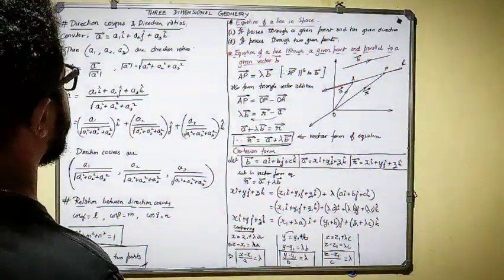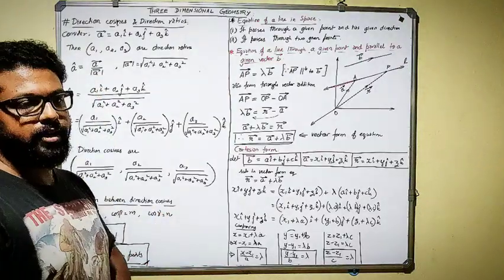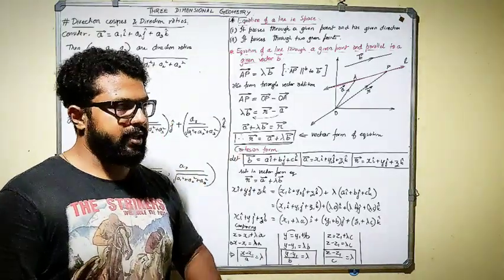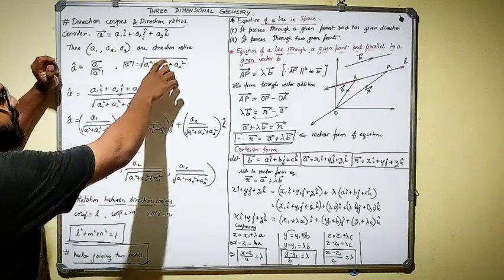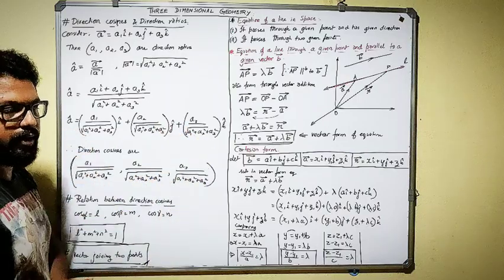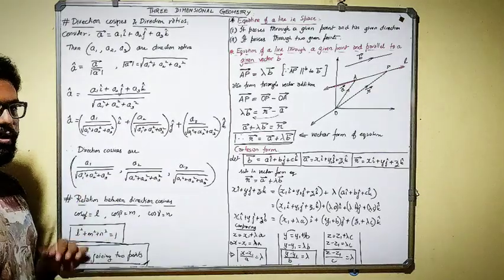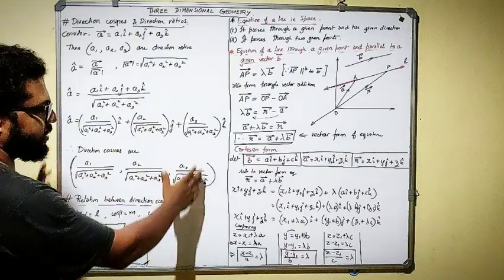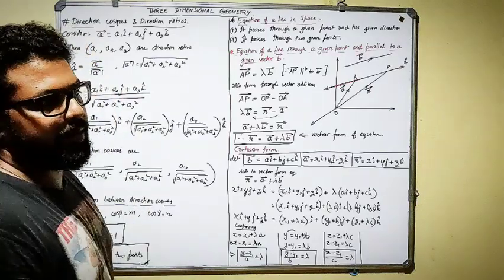Three dimensional geometry ( 2nd PUC / 12th grade)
Introduction and equation of a line parallel to given Vector.